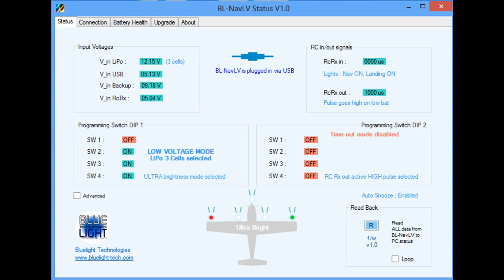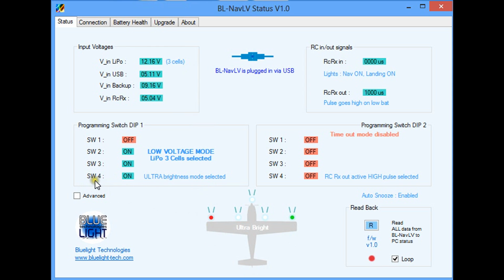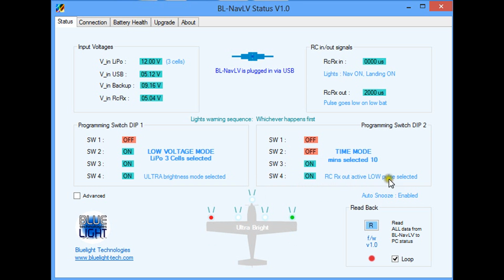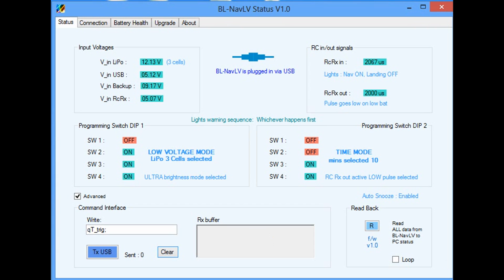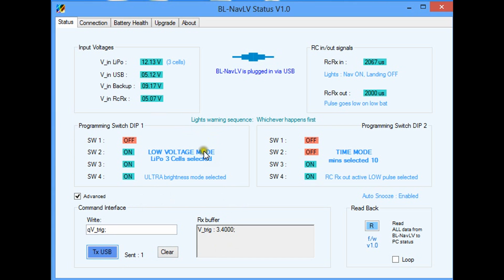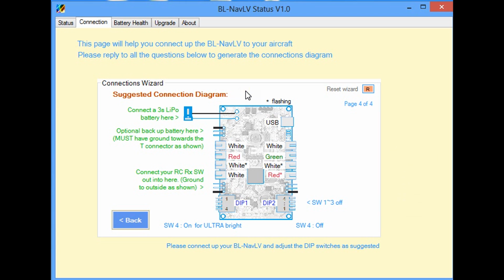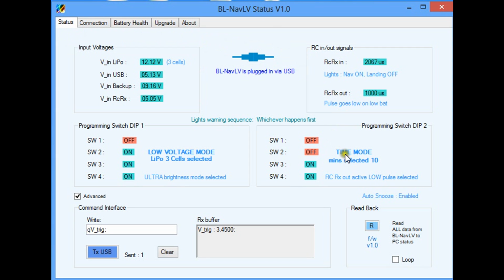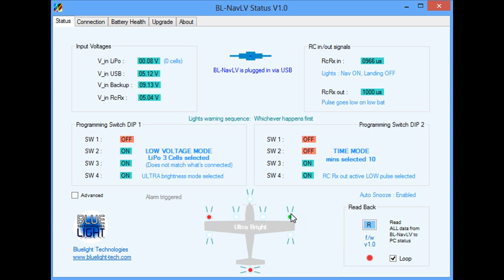BL-NavLV Nav / Landing / Strobe lights / Low Battery Detect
Optional Windows PC tool for advanced set up and battery health check:

For BL-NavLV-N and BL-NavLV-S

The lights and functions are easily set up with the DIP switches on the controller unit, so this tool is just a free option. You can check out the features in this video and available commands from the relevant product advanced user manual.

Note, if our customers ask us, we will make changes for more future functionality such as allowing custom flashing sequences. This will require BL-NavLV firmware upgrade via this tool.

We are committed to bringing our customers innovative, useful products for RC, FPV, RC photography, and professional UAV applications.